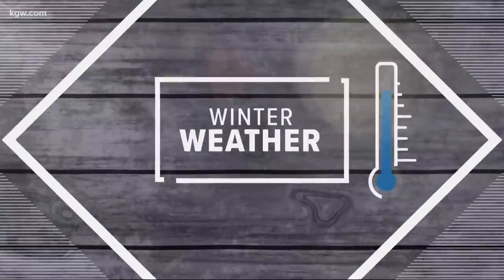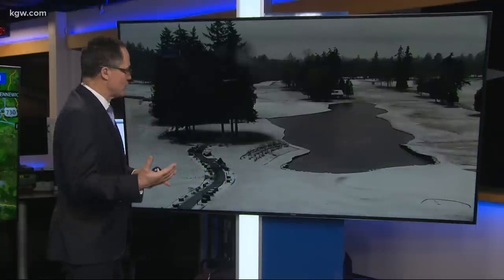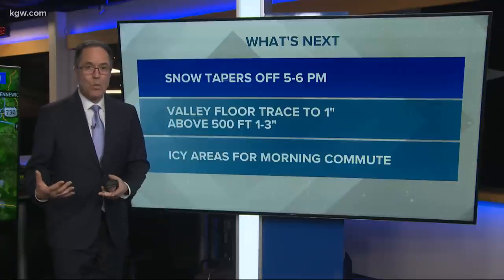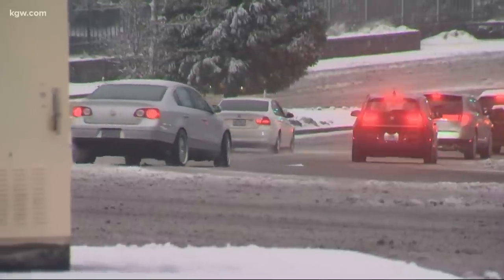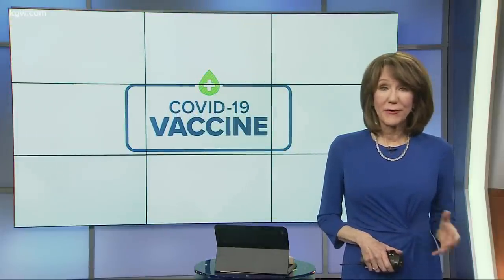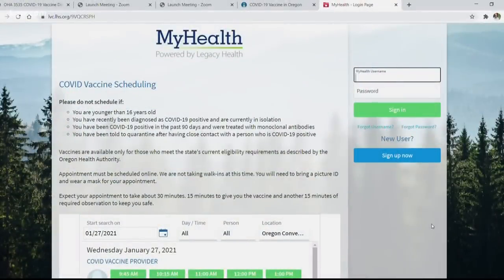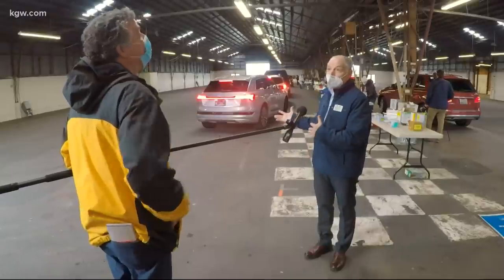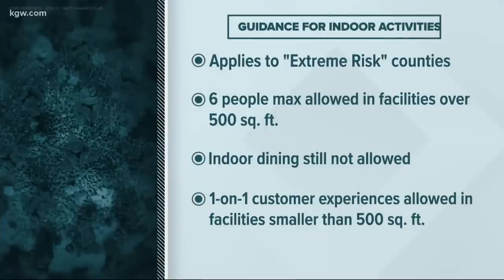Top Stories: 5 P.M. 1-26-21